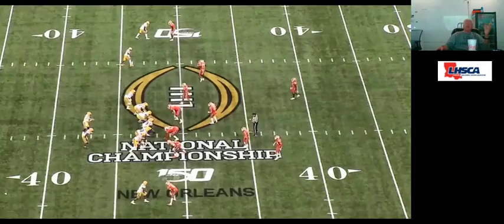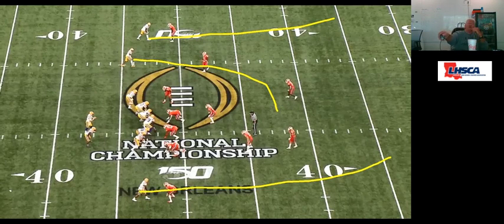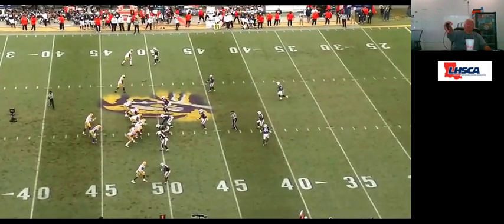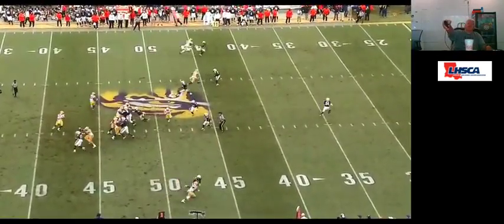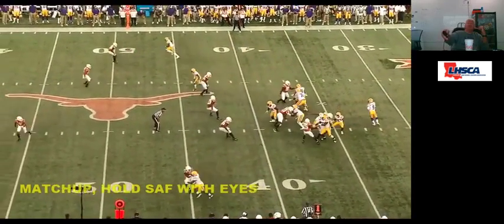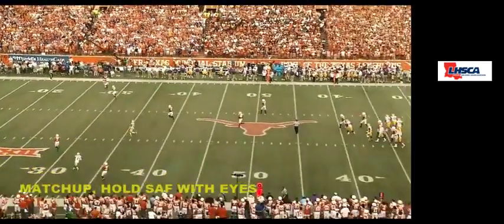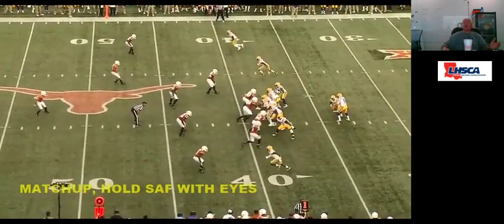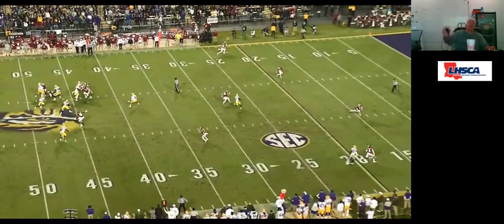Former LSU OC Steve Ensminger - Doubles Go (Travolta) Pass Concept (2019)